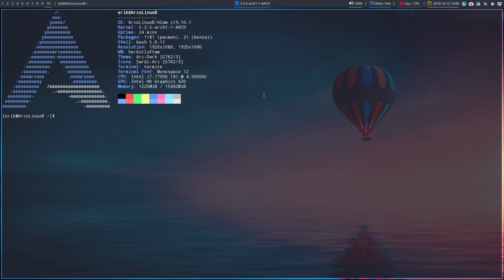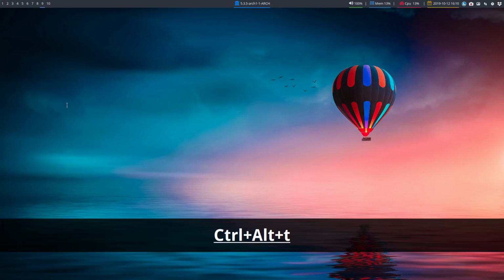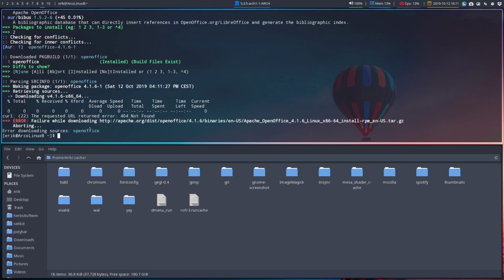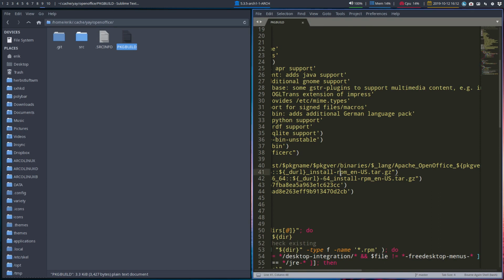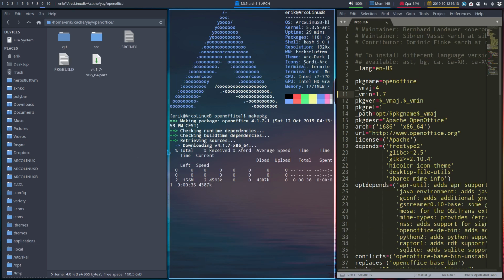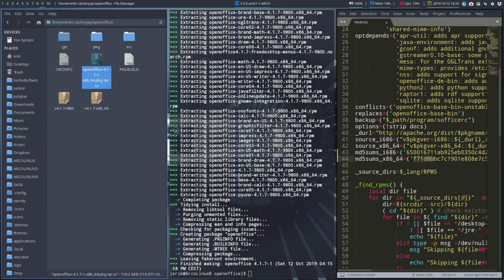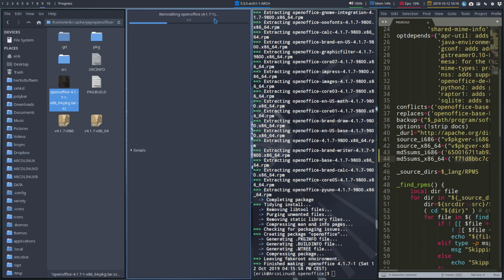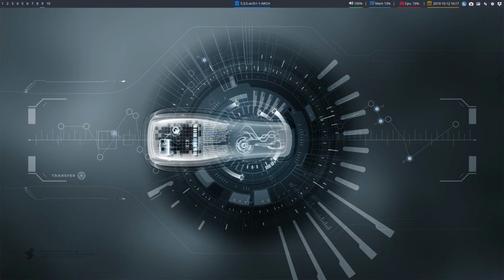ArcoLinux : 1131 how to install openoffice on ArcoLinux or Arch Linux - fix of pkgbuild